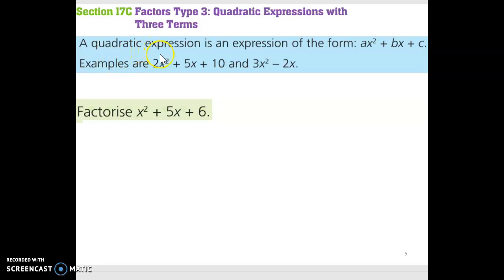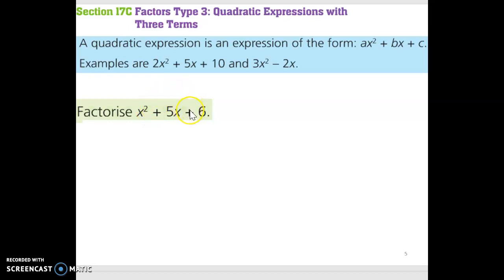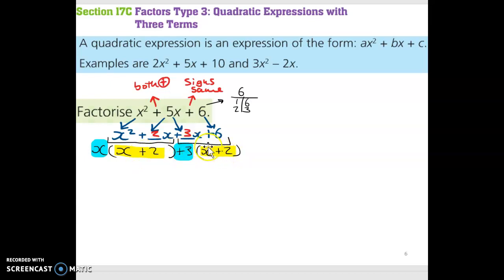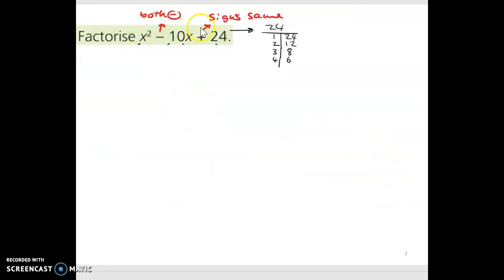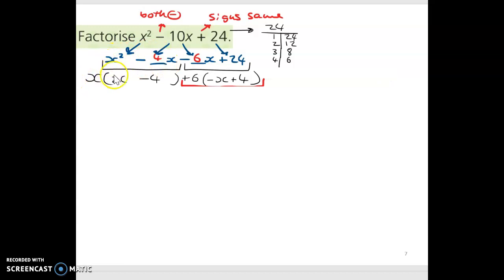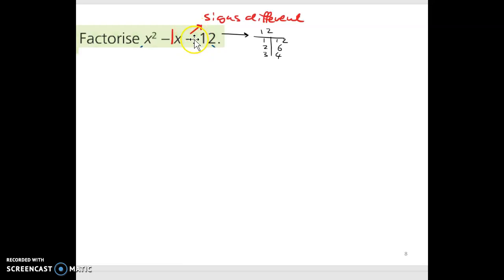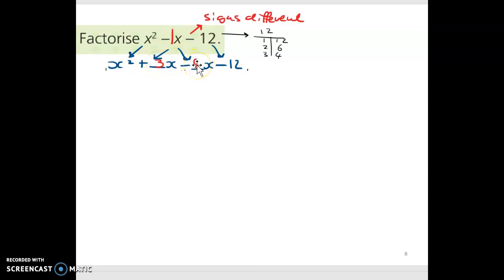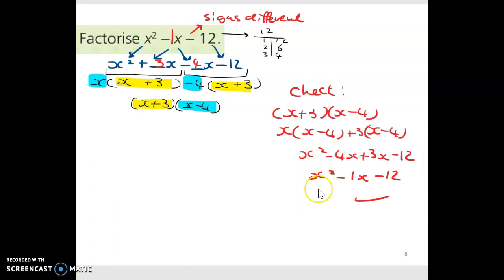Factorizing Type 3 Quadratic Trinomials (arrow method)